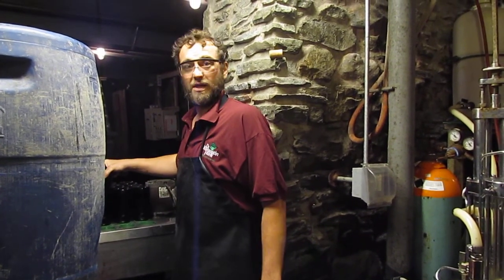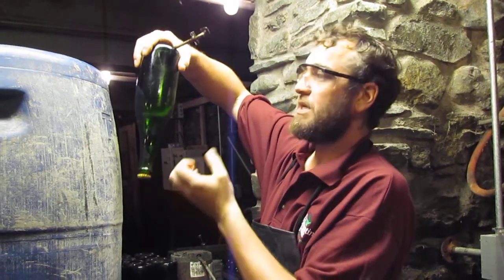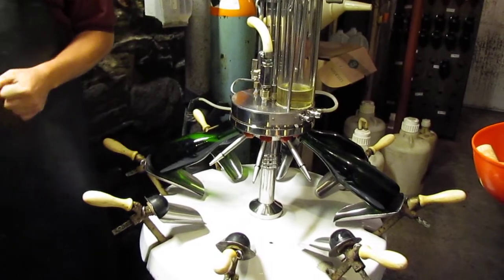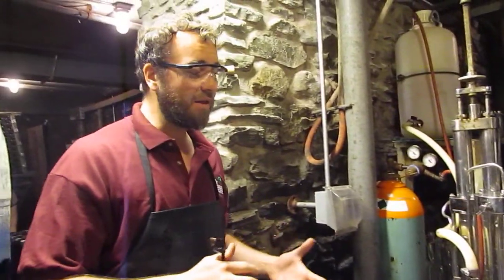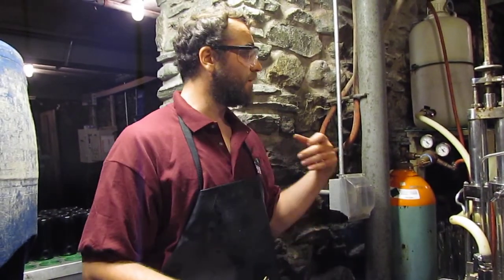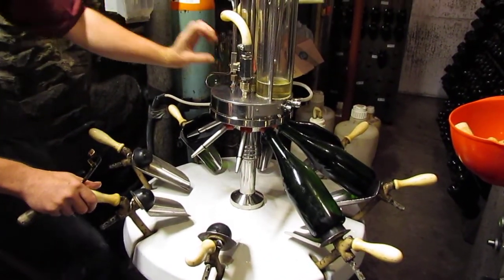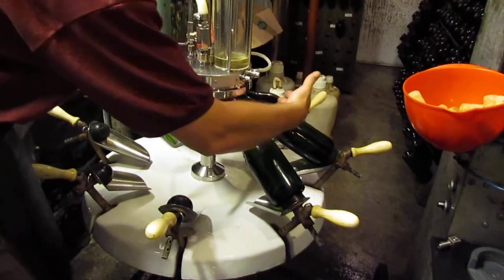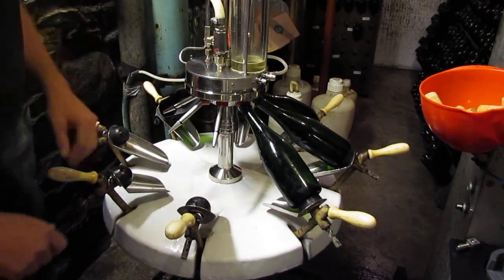Sparkling Winemaker for Chateau Frank Eric Bauman, discusses the disgorging process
Disgorging the 1999 Prestige Cuvee Brut Sparkling wine at Chateau Frank in Hammondsport, NY. Sparkling Winemaker for Chateau, Eric Bauman, explains as well as demonstrates the process of disgorging or removing the frozen yeast cells from the wine. In addition, adding the dosage to the Brut for a finished product.